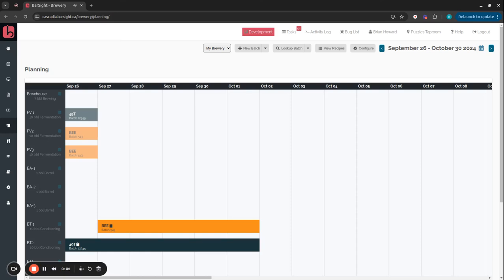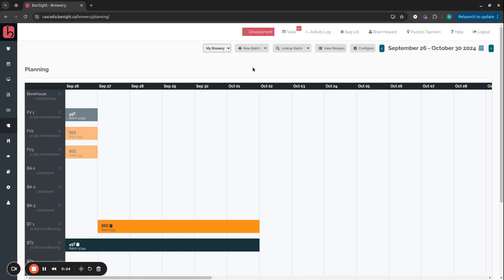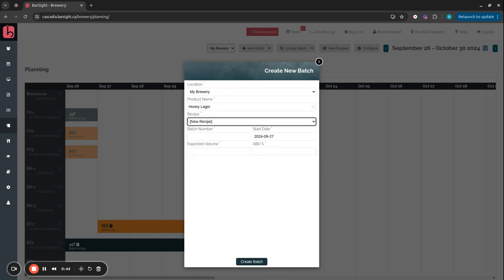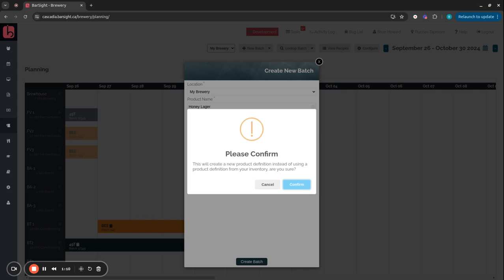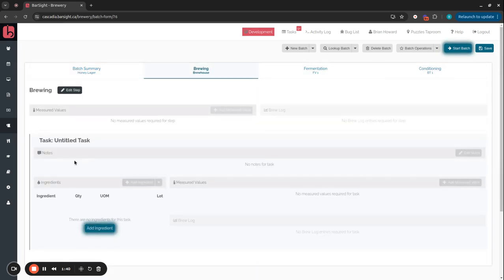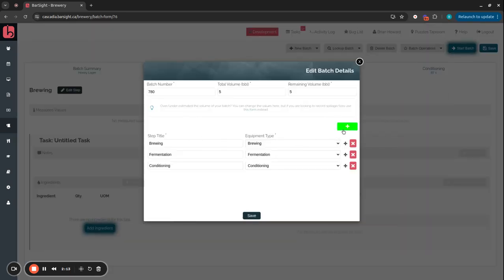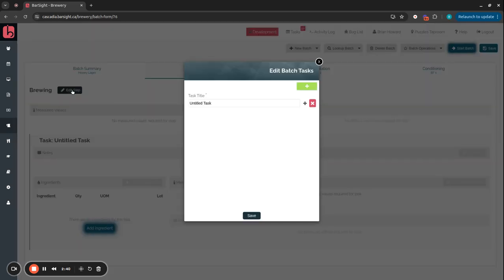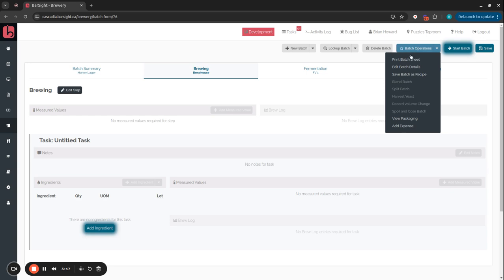Feature Friday: Creating Batches and Recipes on the Fly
Welcome to our weekly blog series, Feature Friday, where we showcase certain features of our software. Each week, we dive into a specific aspect of our software, and show you how it works as well as how to make the most of it. From time-saving shortcuts to innovative tools, Feature Friday will keep you in the know and help you make the most out of our software.

BarSight Brewery Inventory Management software is designed specifically for breweries and offers a variety of features to help manage your brewery's production, inventory, sales, and distribution processes. One of the issues we kept running into with new clients, is the data-heavy requirement of setting up new products and recipes before you start brewing the beer in the system.  With the following changes, we hope to have removed that hassle and make things streamlined for you. This update lets you start a batch without needing to set up the product and recipe beforehand. Let’s dive in!